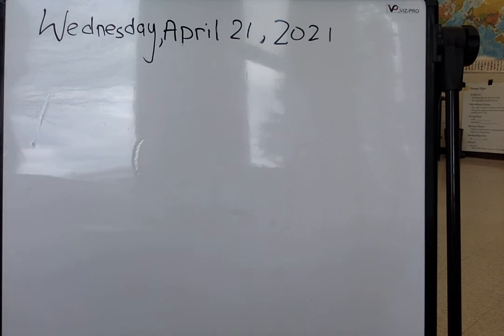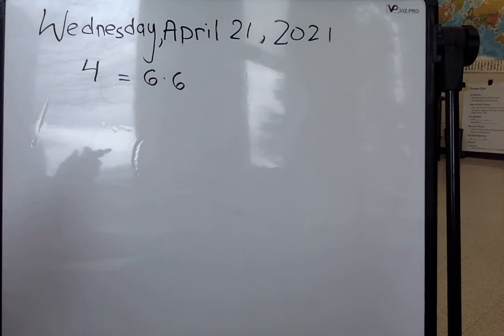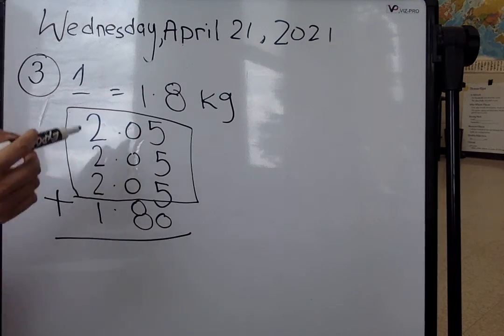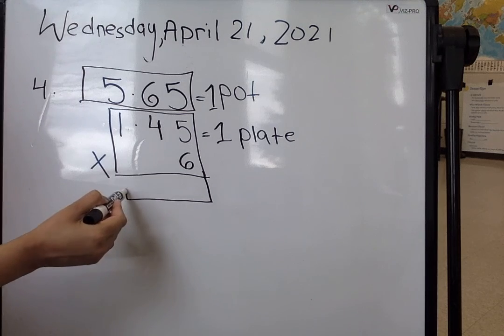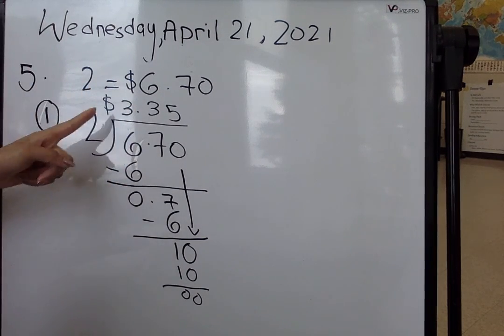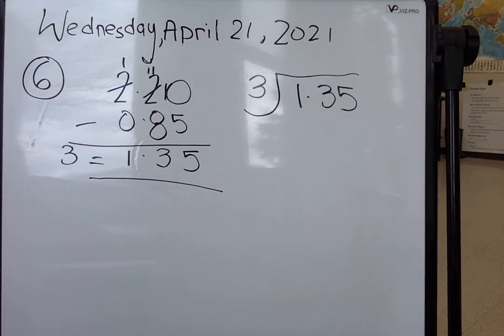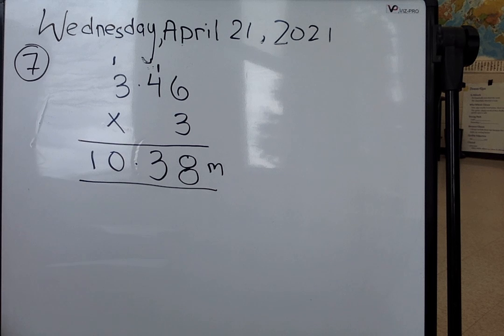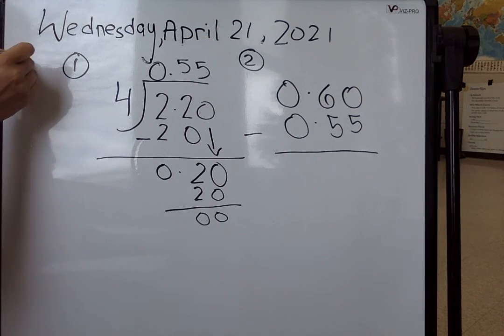Gr. 4 Math Lesson 3